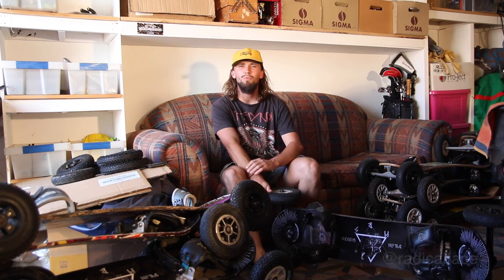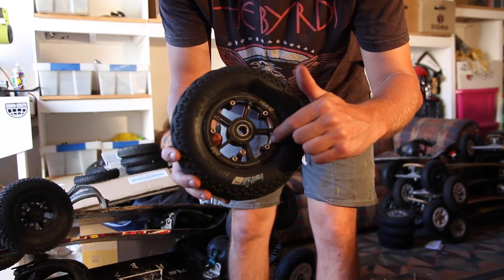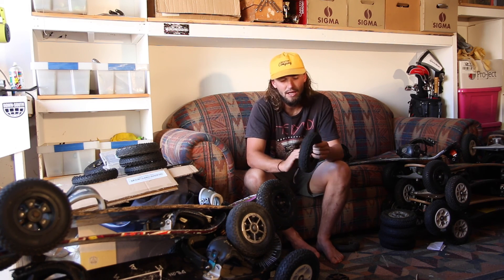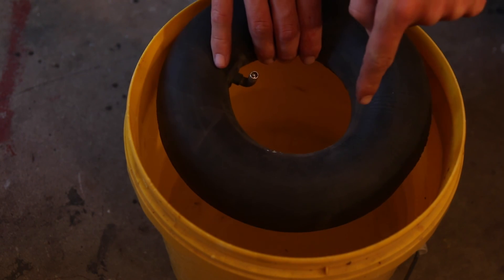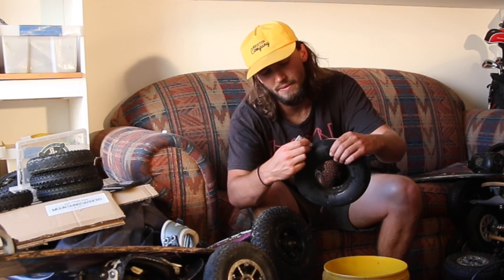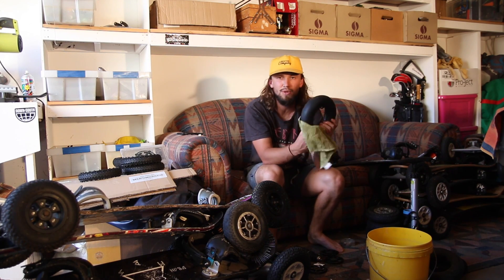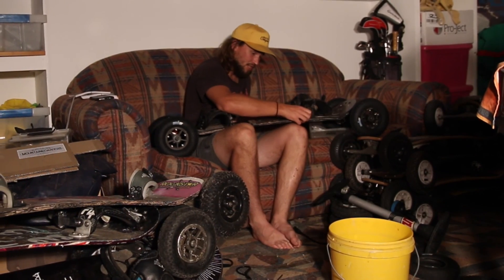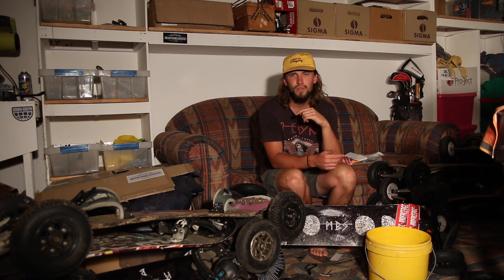HOW TO CHANGE YOUR TIRES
How to change your Mountainboard tires and fix punctures.

Mountainboarding
Skateboarding
Mbs Mountainboards